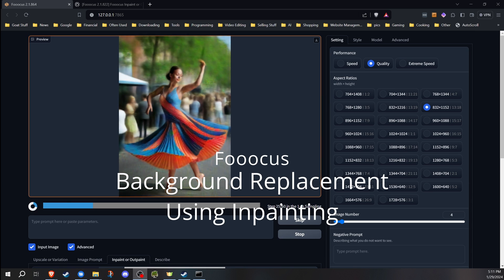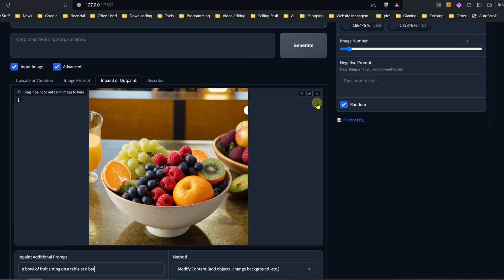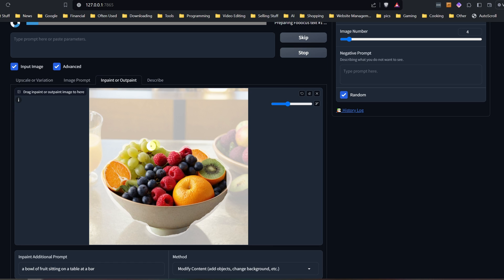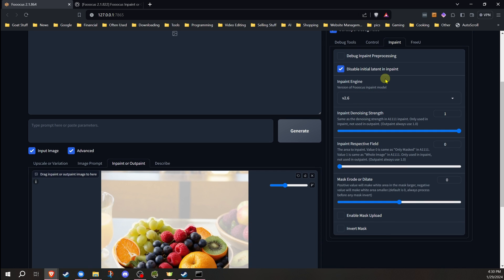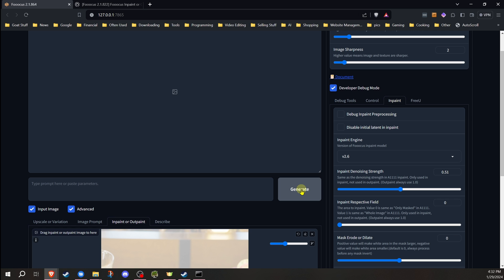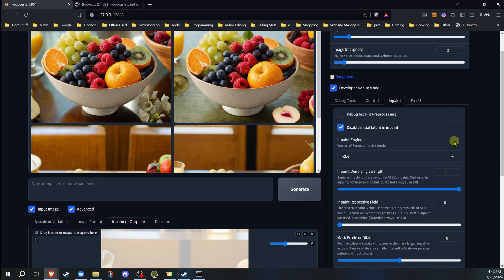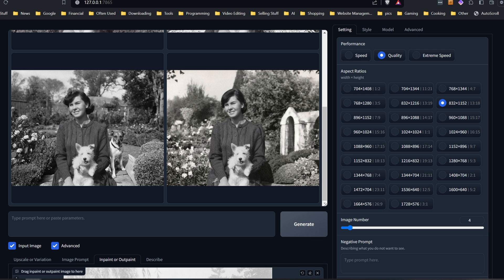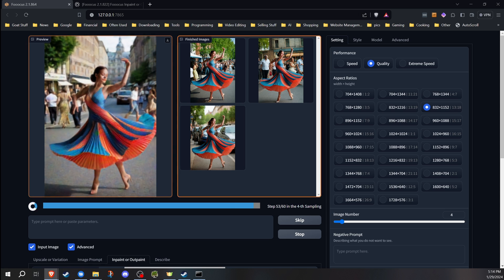Stable Diffusion - Background Replacement with Fooocus Inpainting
Master Fooocus and Stable Diffusion for Creative Image Generation! 🎨 In this Stable Diffusion tutorial learn how to replace and change the background of images using the inpainting feature in Fooocus. Ideal for digital artists and creators looking to fix those almost perfect images. Unlock your creativity with Fooocus and Stable Diffusion!

00:00 Intro
00:45 Introduction to Background Replacement
03:55 Inpaint Denoising Strength
08:36 Using a Real Photo Example